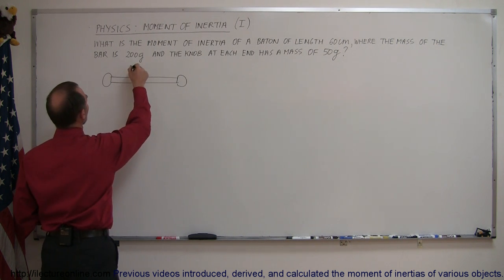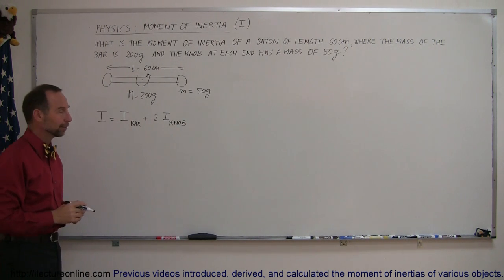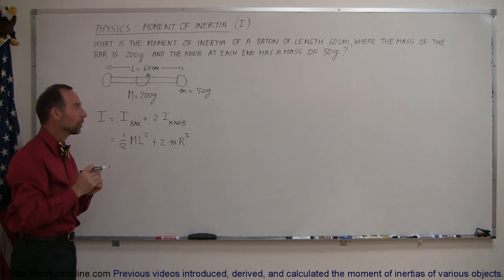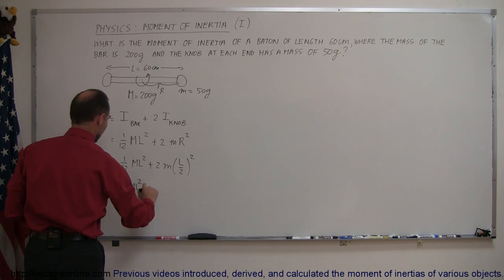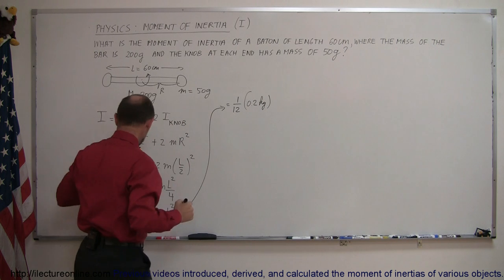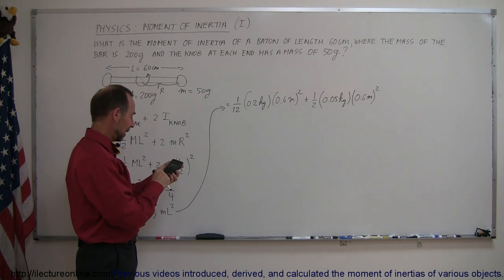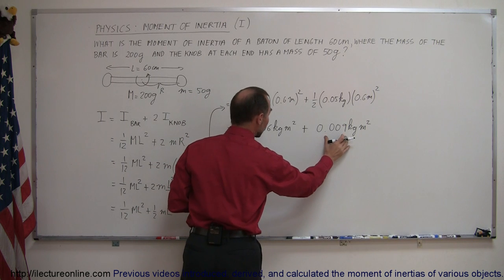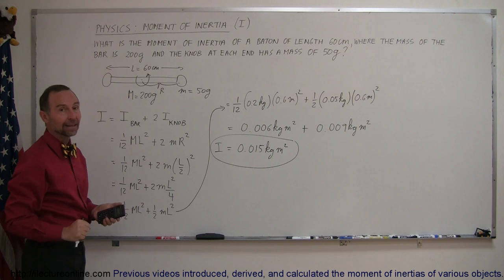Physics 12 Moment of Inertia (6 of 6) Moment of Inertia of a Baton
In this video I will calculate the moment of inertia of a baton with knobs at both ends.